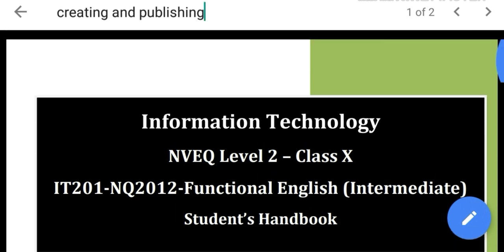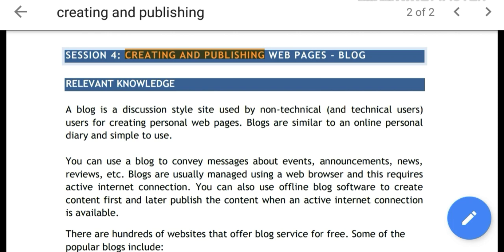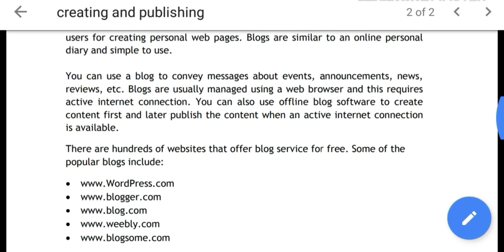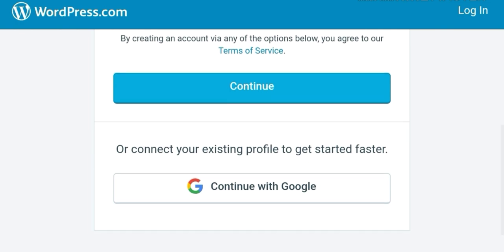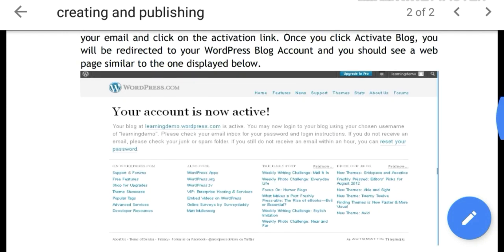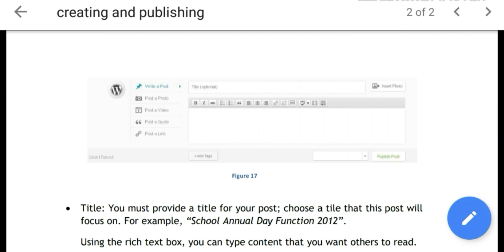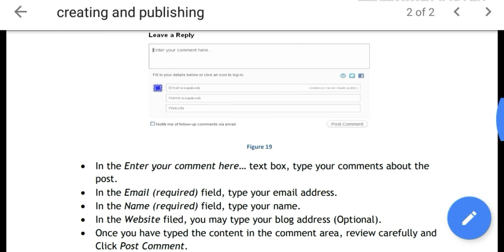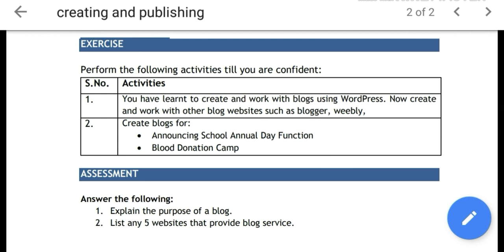Creating and publishing webpages and blogs - Class 10 CBSE I.T. (Headphones recommend)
Today I am going to explain a very important topic 'Creating and Publishing webpages and blogs' from Class 10 CBSE I.T book.